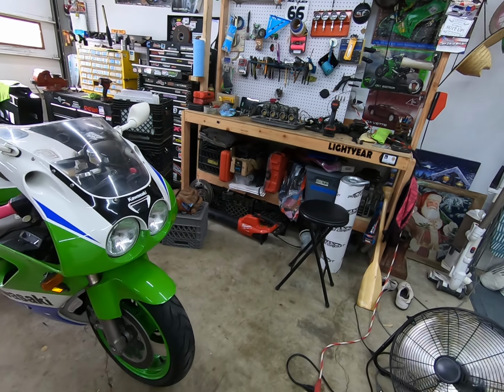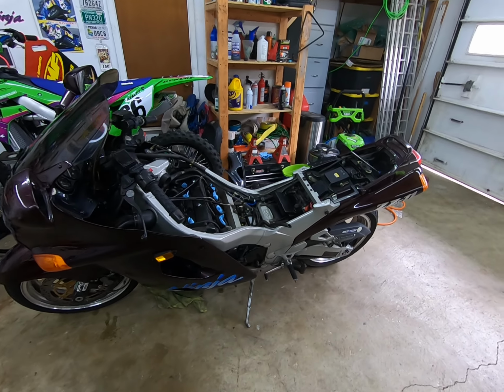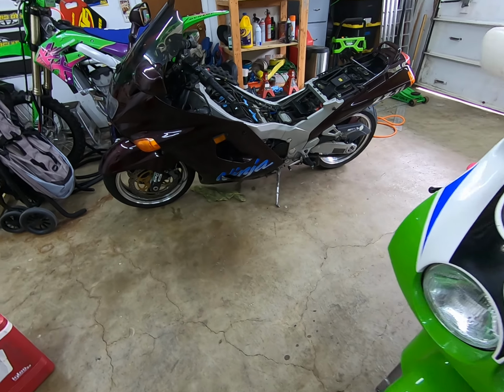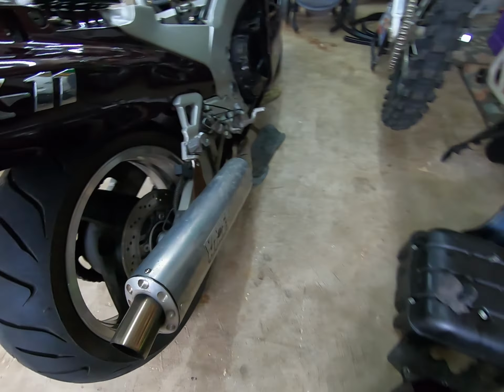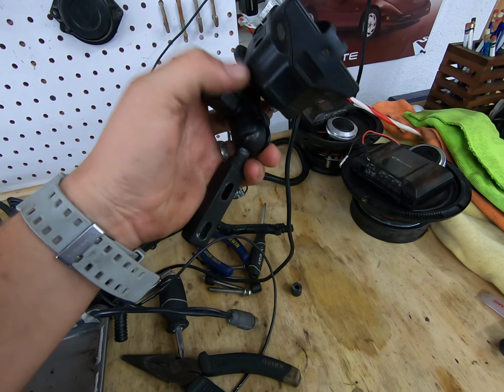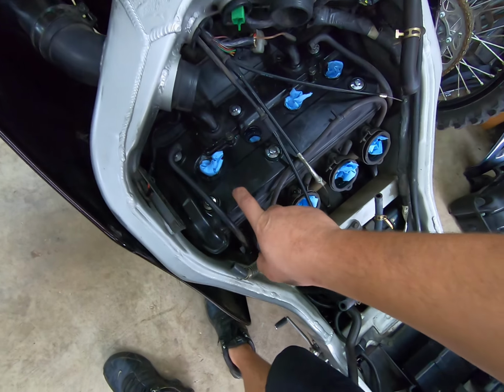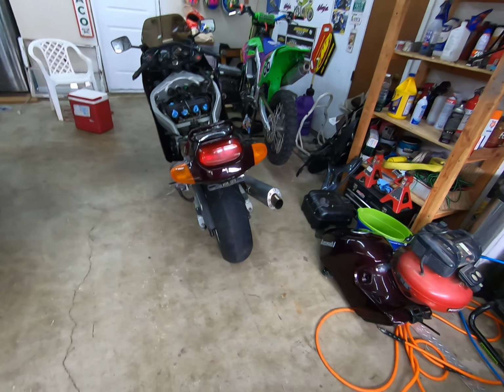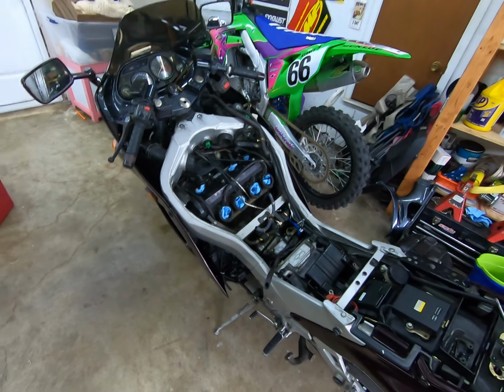back at it with a new 90s sportbike legend!